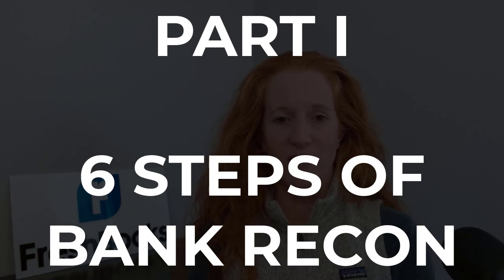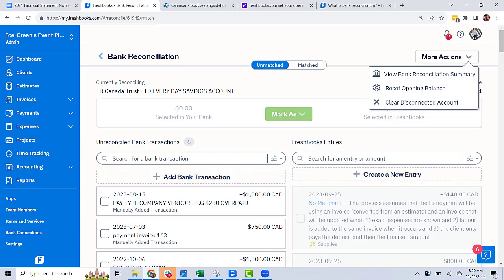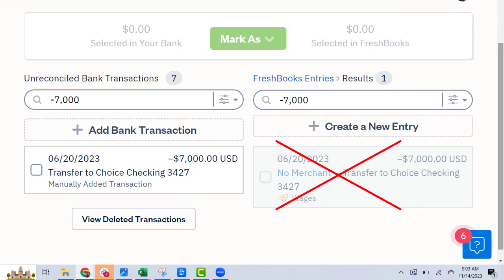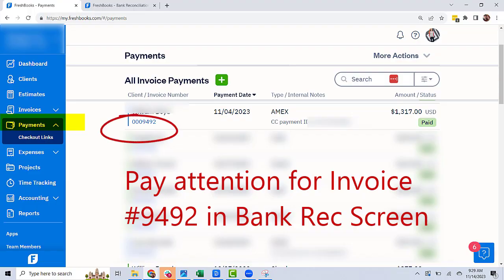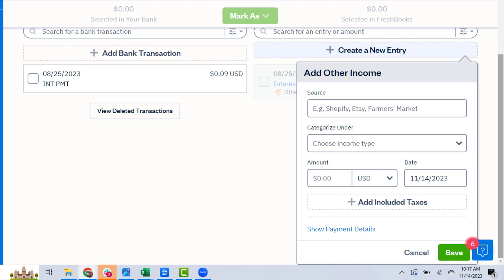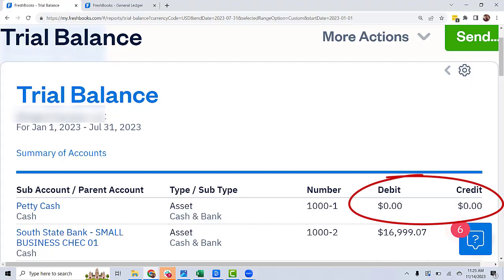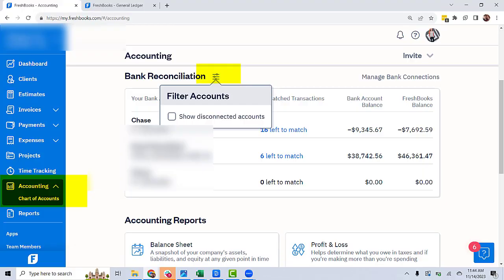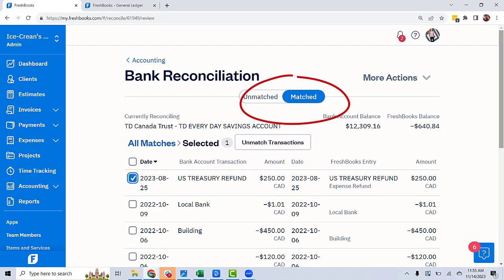Bank reconcilation in FreshBooks the right way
How to reconcile bank and credit cards in FreshBooks

01:57 Part I: 6 Steps of Bank Reconciliation
01:59: Step 1: Collect bank and credit cards in FreshBooks
02:55 Step 2: Understand Petty Cash
04:25 Step 3: Set Opening Bank Balance
05:26 Step 4: Reconcile Money Out
07:59 Step 5: Reconcile Money In
12:34 Step 6: Compare Ending Balance to Trial Balance
13:22 Part II: Common Mistakes
16:24 Part III: Fix your FreshBooks Problems